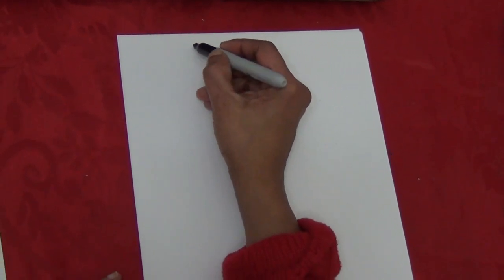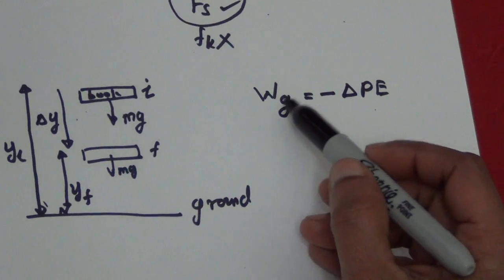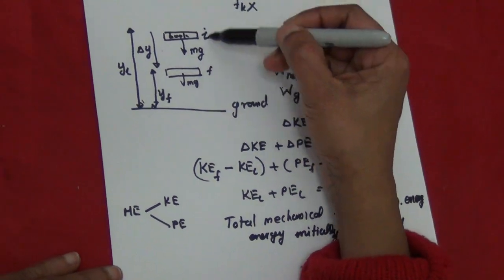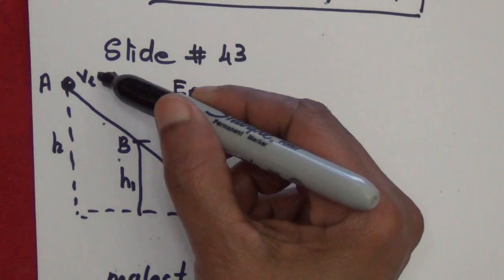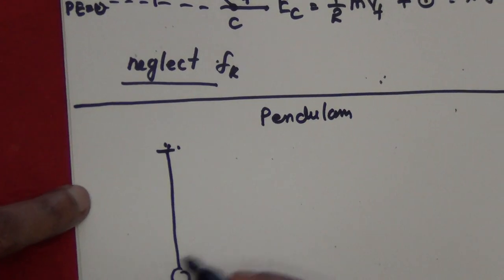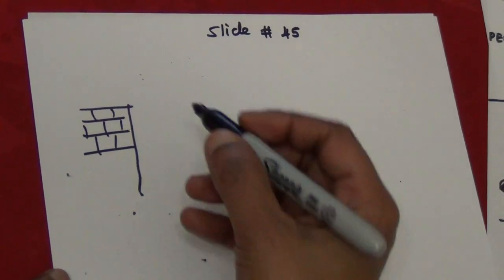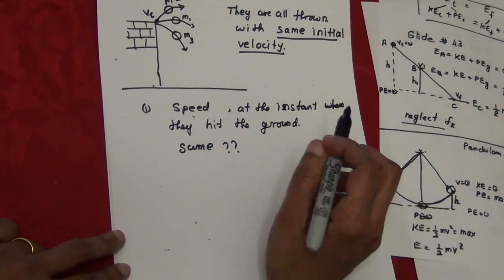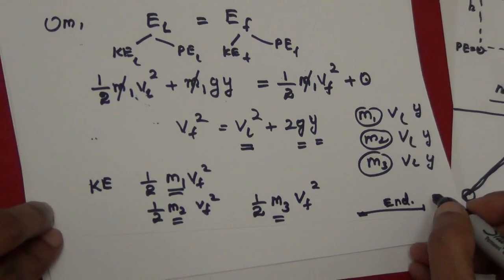PHY 151 - Chapter 5: Conservation of Energy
Thusheeta Sivayogan
Wake Technical and community College
Raleigh, NC, USA